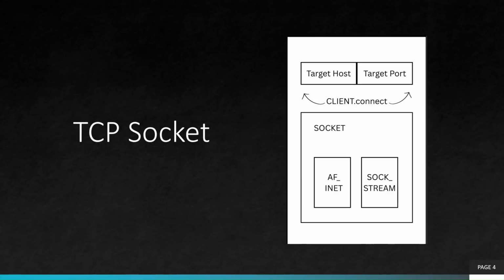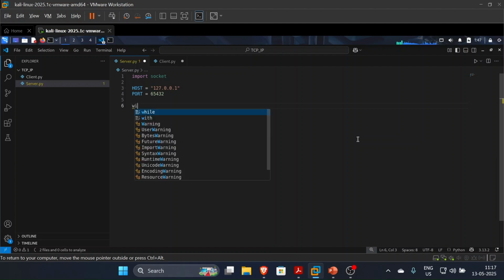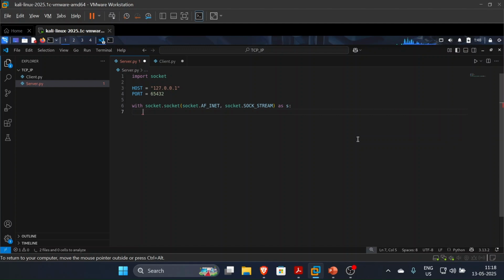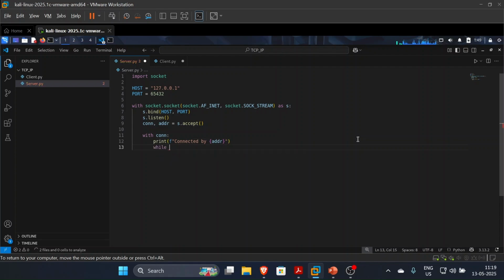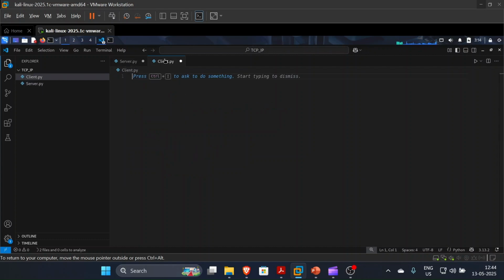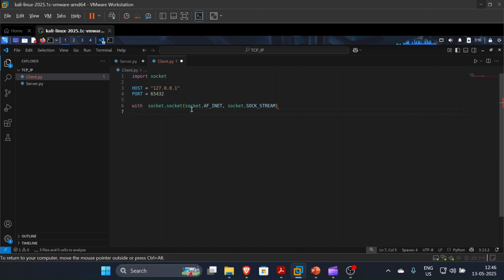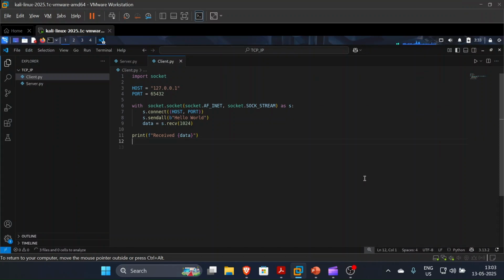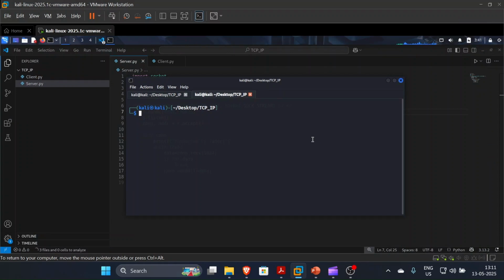Create a TCP Socket based Client-Server with Python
This video talks about creating a TCP Socket based Client-Server in Python to clarify in students the concept of sockets and their applications in Networking.